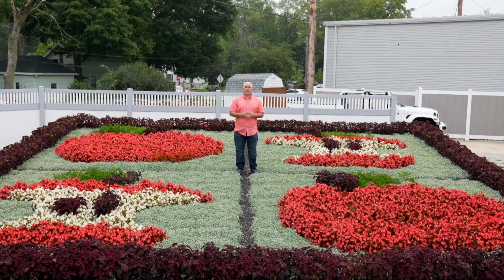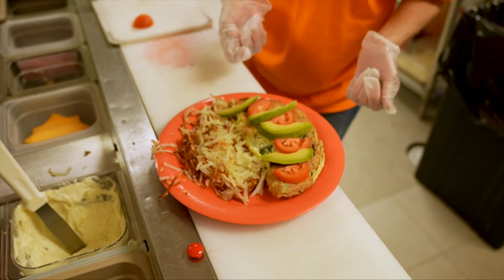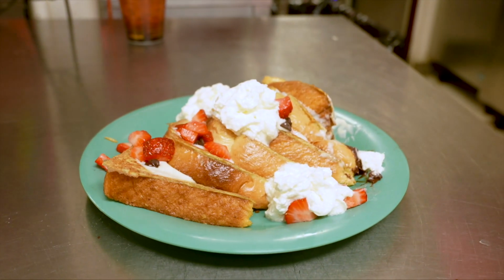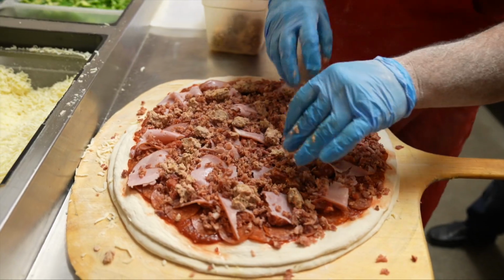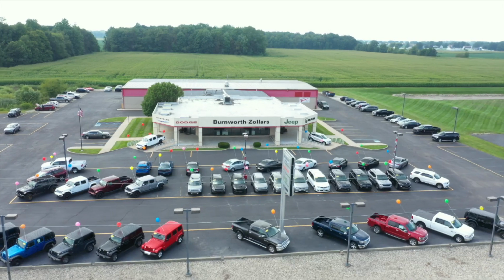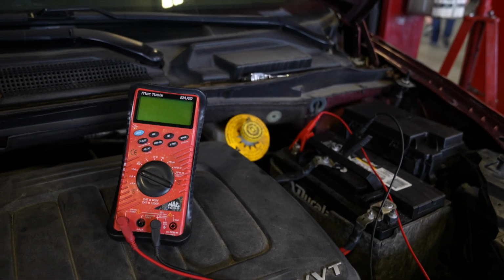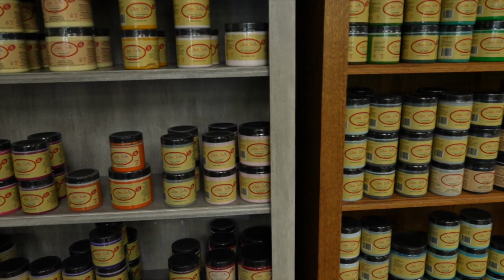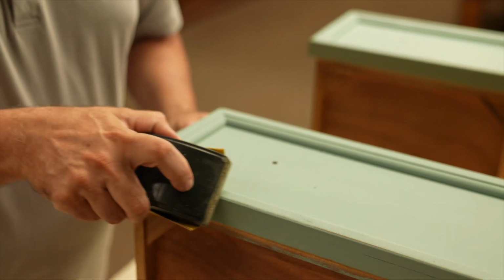Around the Town | Nappanee, Indiana Episode 1 | FrankFilms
On today episode of Around The Town, your host Nick takes a look at 4 locally owned and operated business in the town of Nappanee, Indiana.

Be sure to download the I Shop Local App on the App Store to support locally owned businesses near you!

Special thank you to:
• Nappanee Chamber of Commerce
• Syracuse/Wawasee Chamber of Commerce
• WHME 46
• The Vintage Haus
• REMAX
• Davison Auto Deals
• Track & Channel Bait & Tackle
• Louie's Bar & Grill
• Panther's Pizza
• Noble County Disposal
• Renee's Family Breakfast

Like what you see? FrankFilms is a video production company; creating commercial content, TV shows, real estate, music videos, and much more across the United States!
can help you elevate!